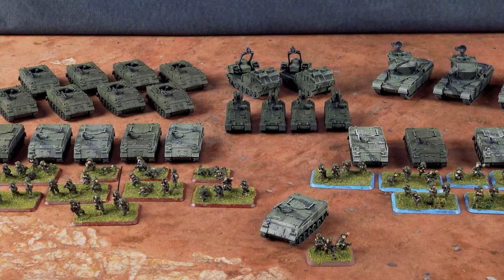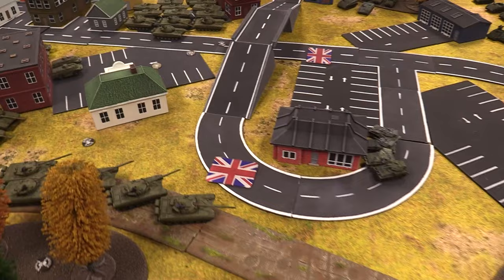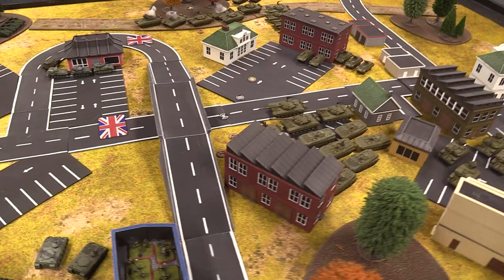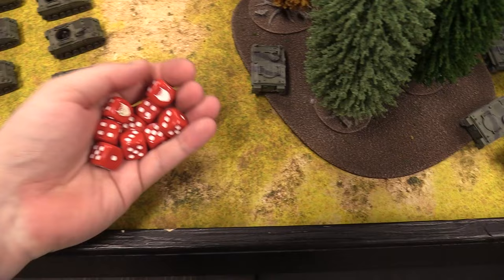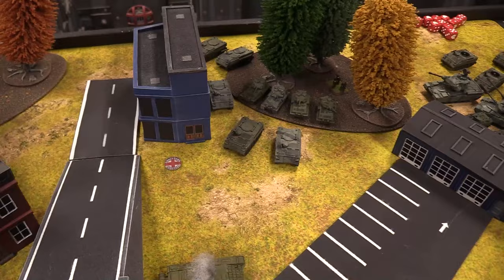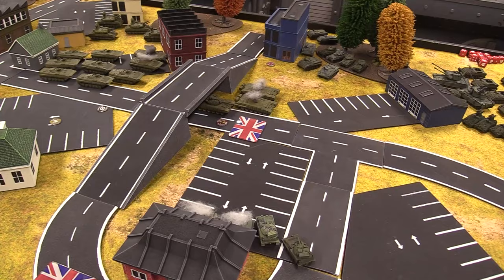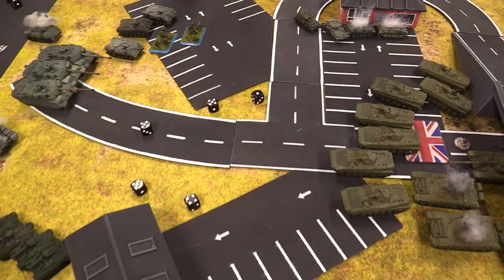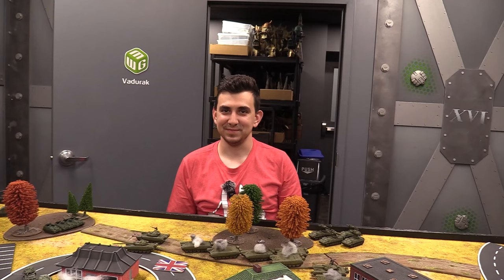British vs East German - Team Yankee Battle Report EP 12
John has brought in his British Mechanized force to challenge Josh and the East Germans in today's Team Yankee Battle Report.